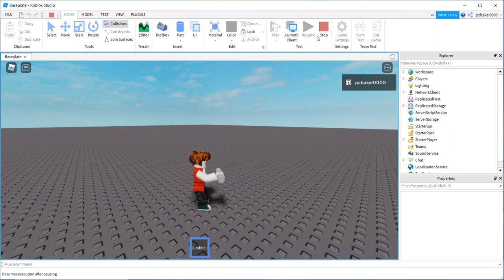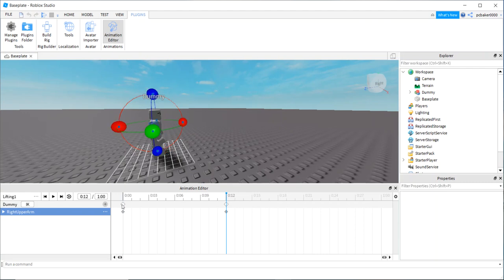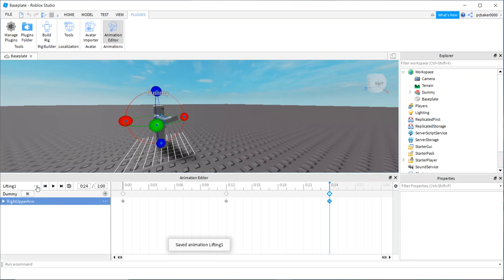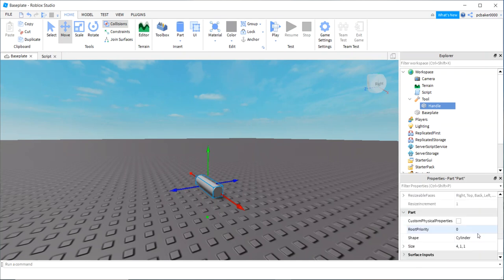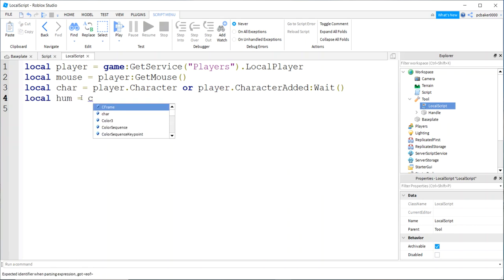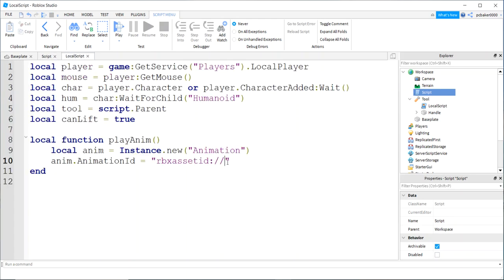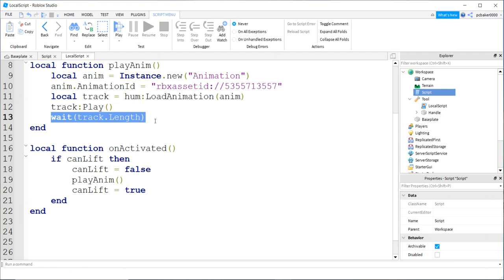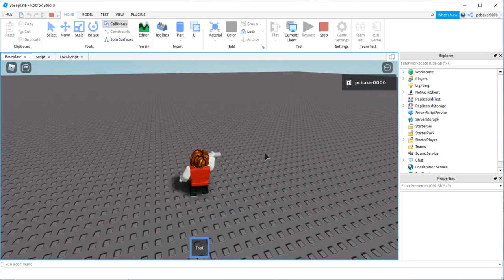How to Create an Animation for Lifting Simulator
In this Roblox Programming video I create a lifting animation for a dumbbell like in Lifting Simulator.  The animation is triggered by your mouse click event.  Do you even lift bro..